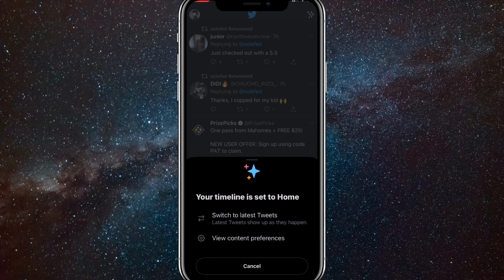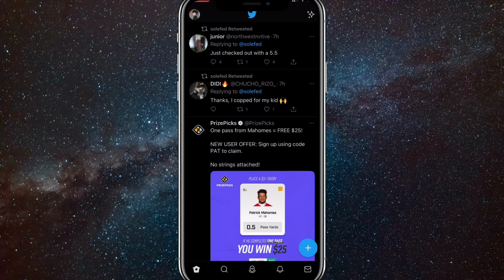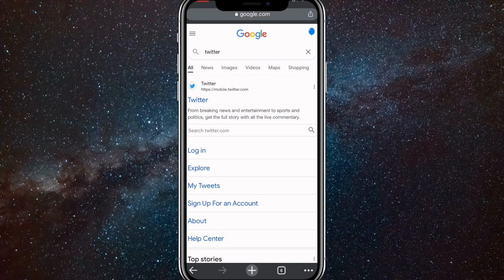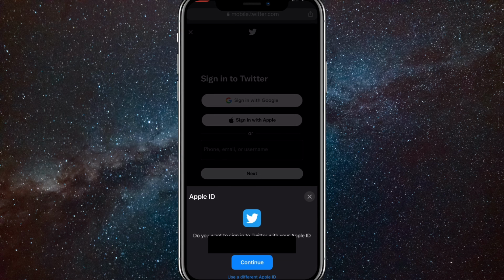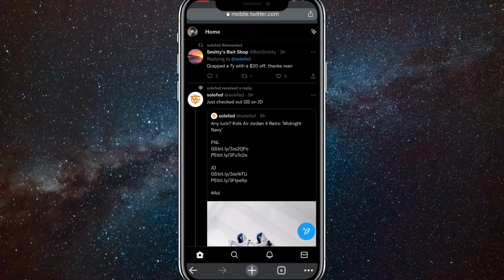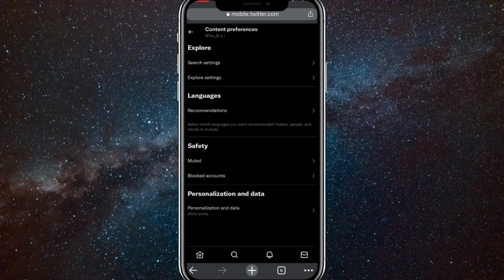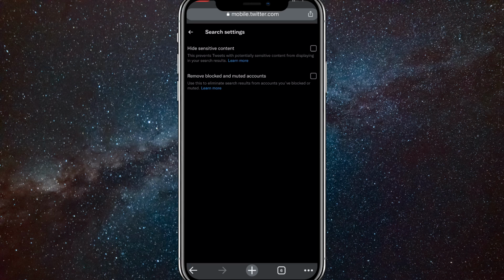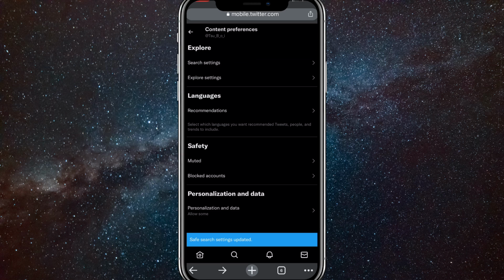How To Change Twitter's Sensitive Content Setting in (2026)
In this video, I will show you how to turn on/off your sensitive media setting on Twitter. It can be a pain to find the sensitive content setting on Twitter, but just follow this video, and It will be easy!